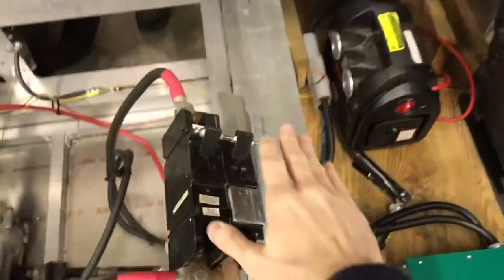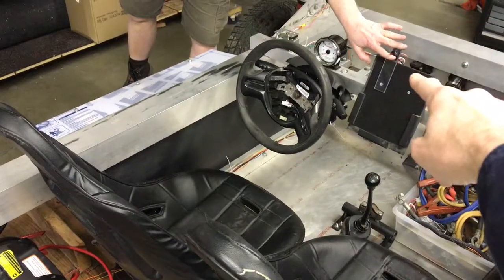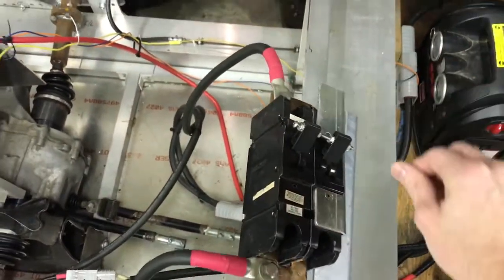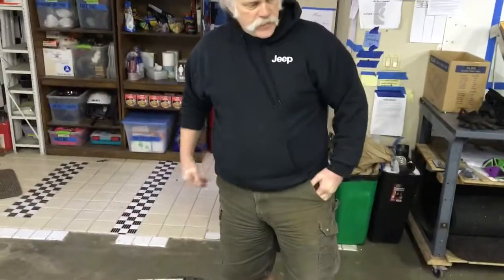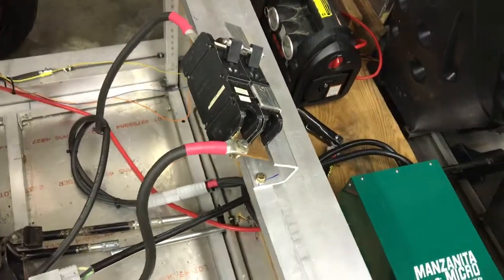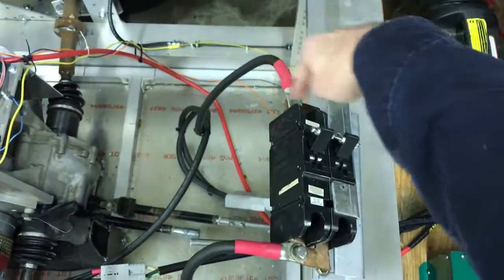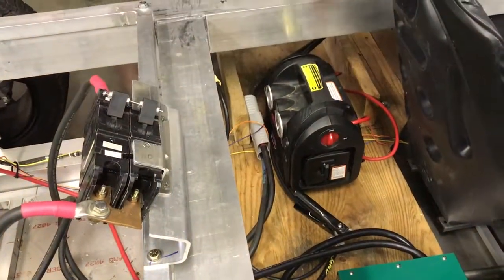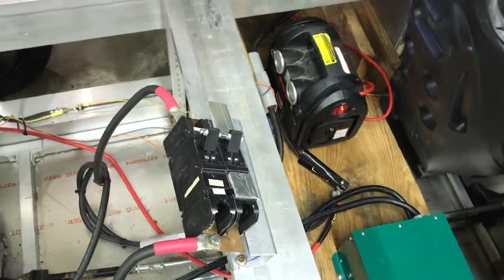Wikispeed car004 EV- startup and shutdown with Manzanita Micro zilla 1k motor controller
Rich Rudman from Manzanita Micro walks us through the 3 step vehicle startup and shutdown when using Manzanita Micro controllers.